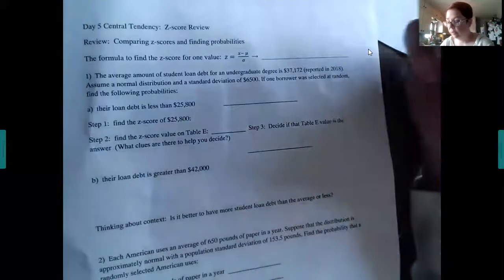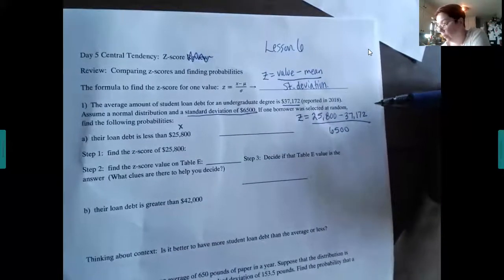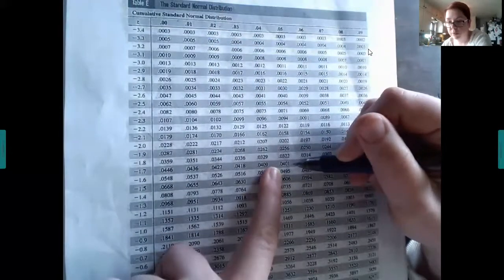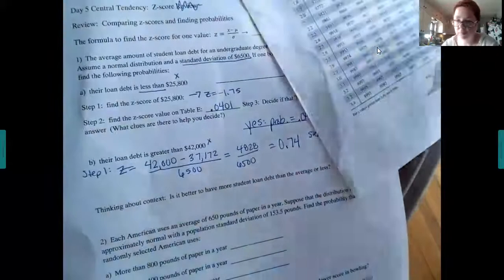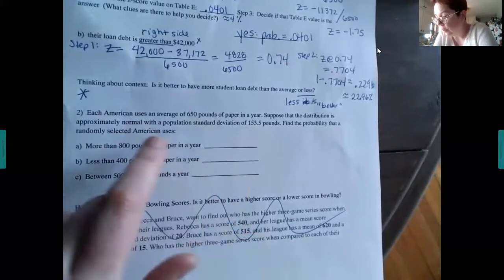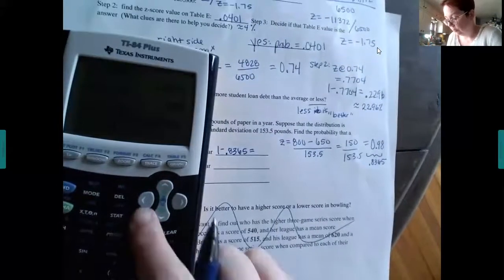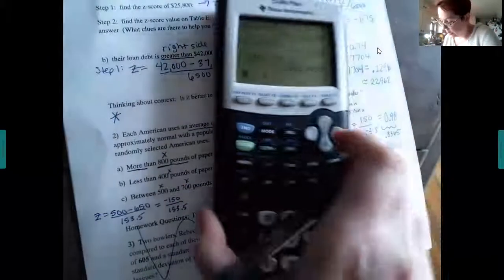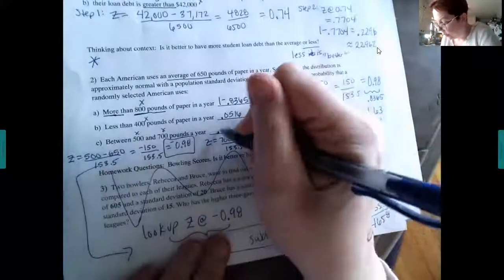Probability Questions with Z Scores Lesson 6